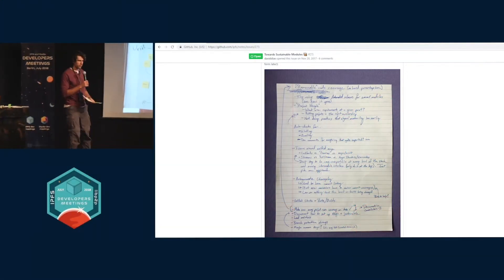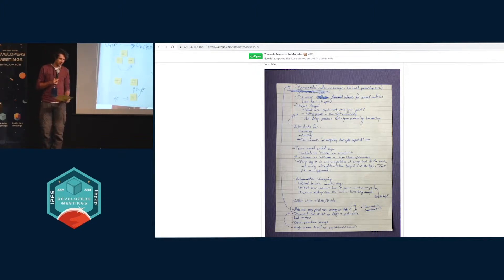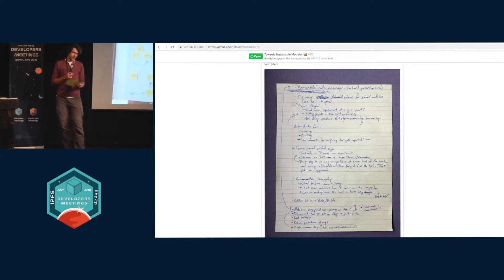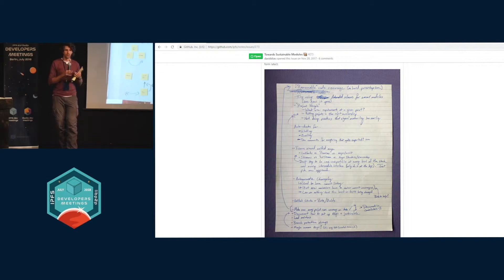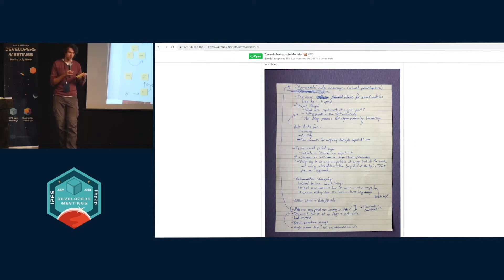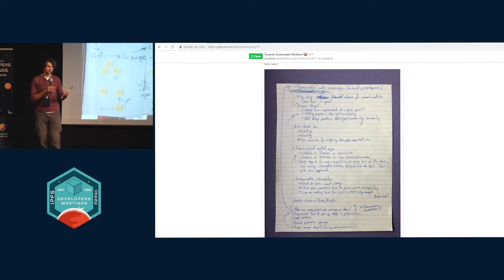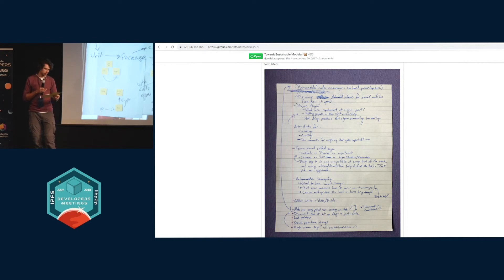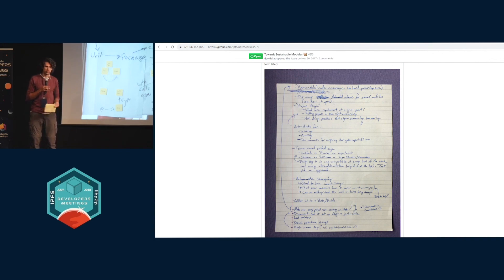Deep Dive Debrief - Building Sustainable Modules - Rob Brackett